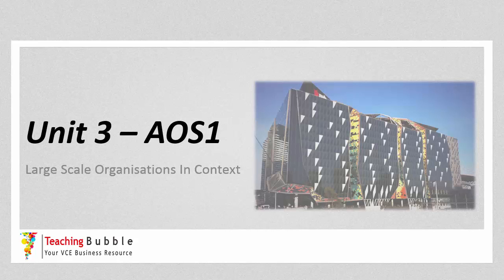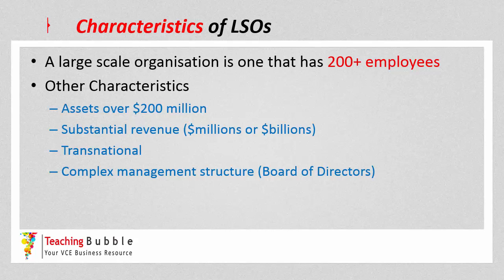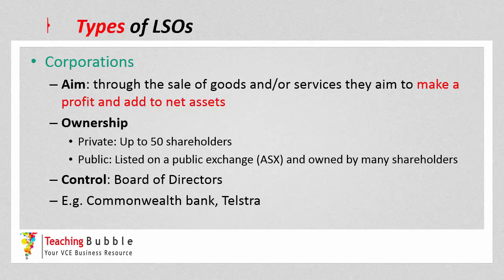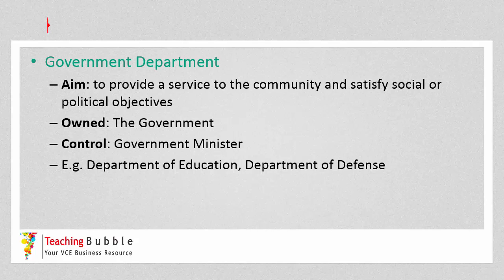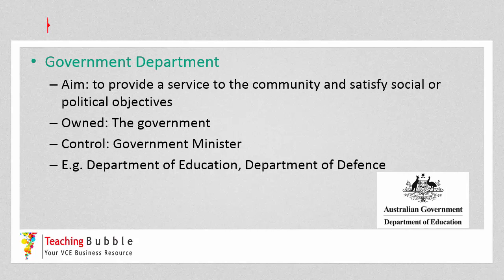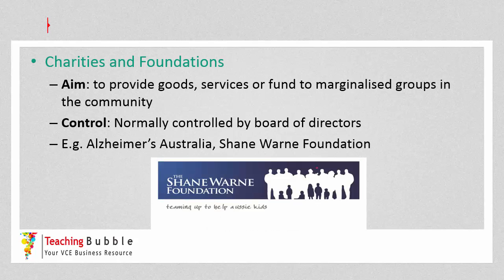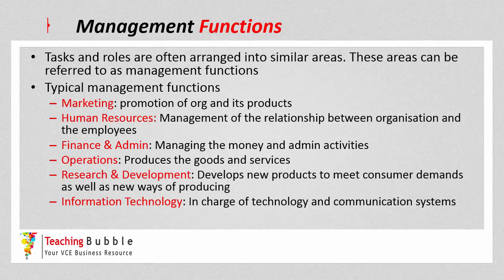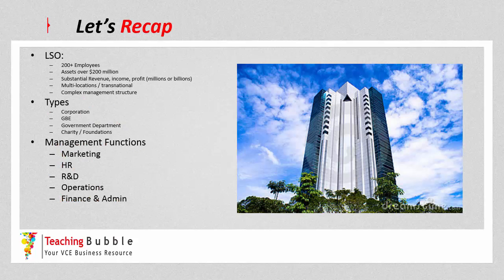VCE Business Management - LSOs in Context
Updated for 2015/16 this video looks at Large scale organisations, Types of LSOs and management functions

for access questions and activities for this video